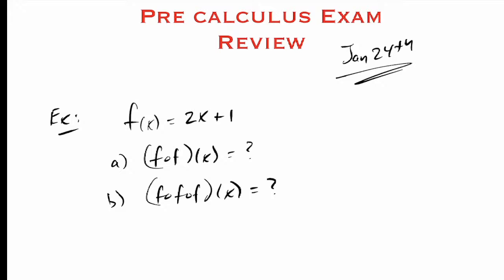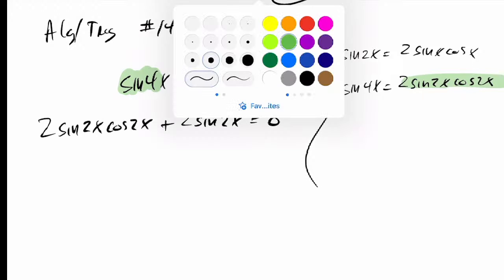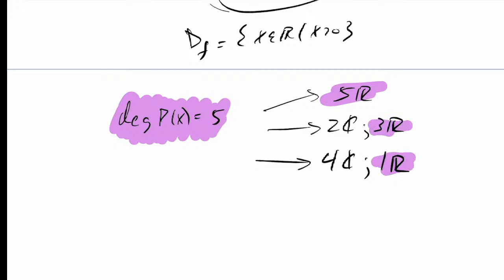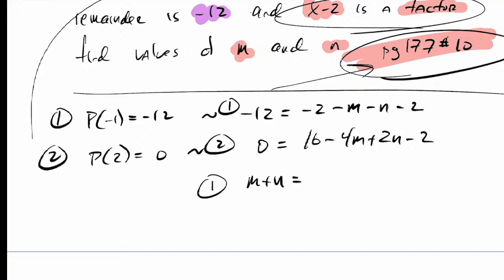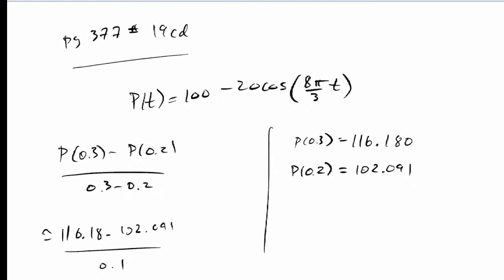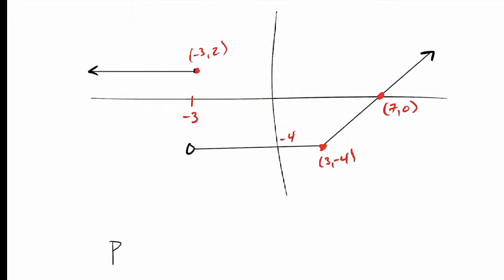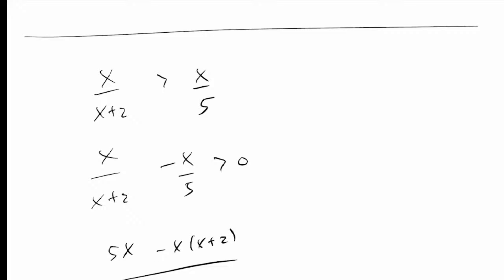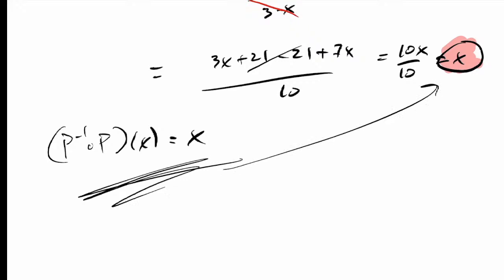Math Help LIVE - Jan 24th - Precalculus EXAM REVIEW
Exam Review